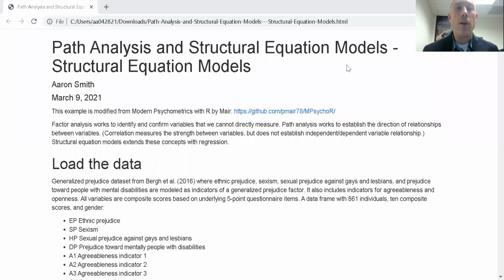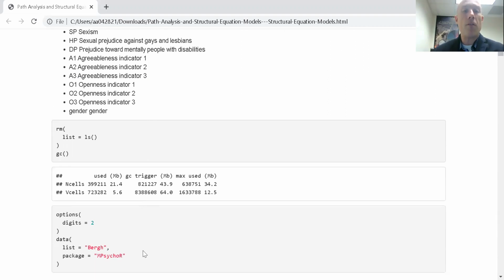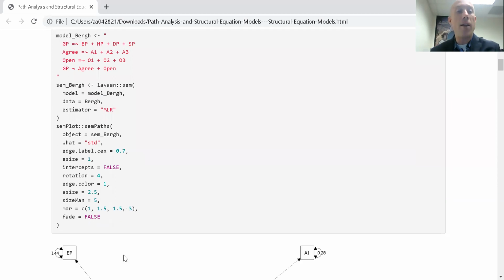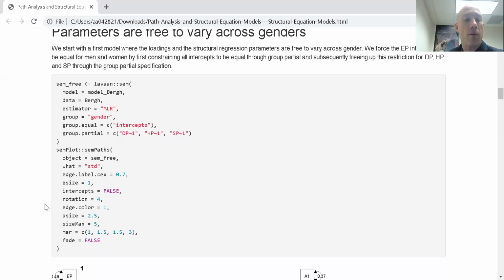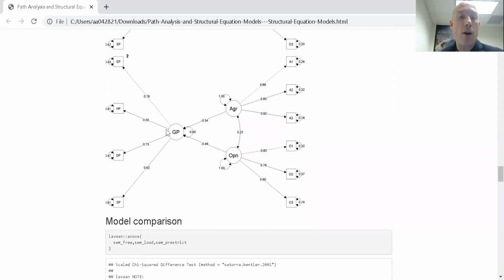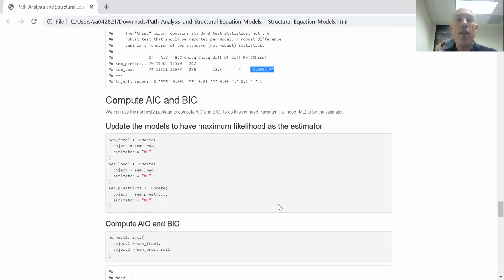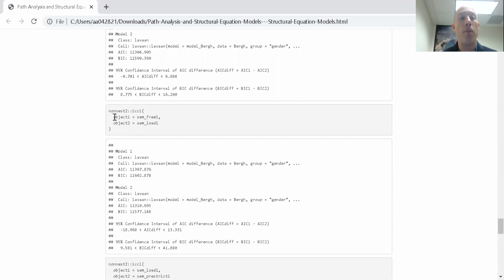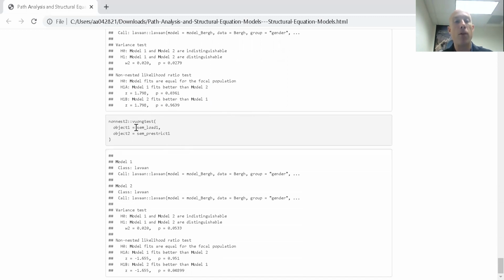Path Analysis and Structural Equation Models - Structural Equation Models